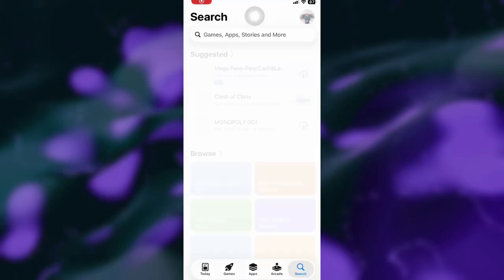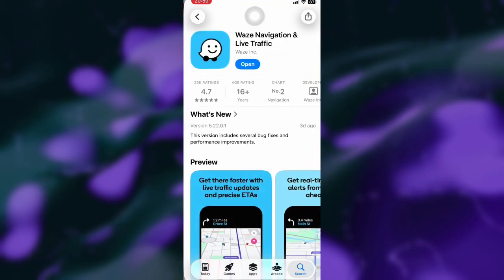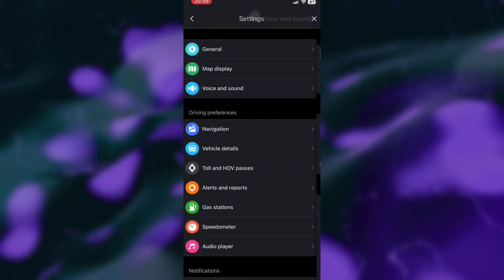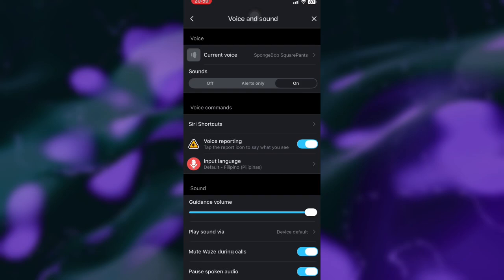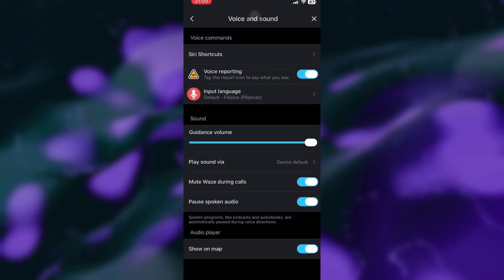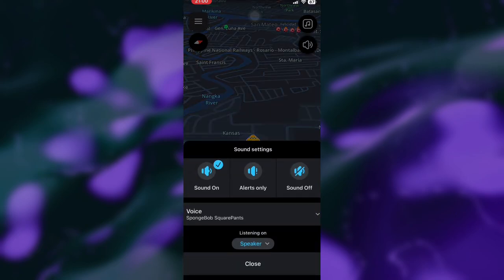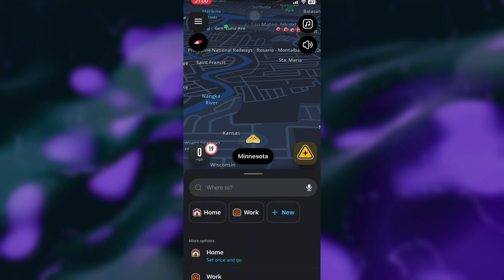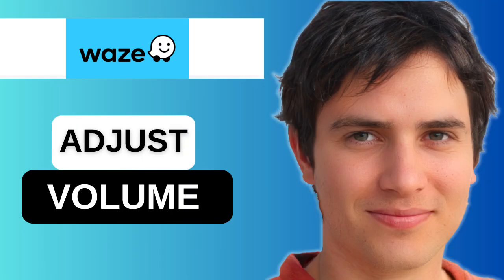How To Adjust Volume On Waze App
In this video, you'll learn how to adjust the volume on the Waze app in 2026 with this easy step-by-step guide.

We cover how to increase or decrease Waze's voice guidance volume, adjust navigation sounds, and make sure you can clearly hear turn-by-turn directions. Whether you're using Waze on Android or iPhone, this tutorial will show you where to find the audio settings.

This Waze tutorial also explains how to check Waze's sound mode, adjust your phone's volume, and troubleshoot common issues when navigation instructions are too quiet or not playing.

By the end of this guide, you'll know exactly how to adjust the volume on Waze and customize your navigation audio for a better driving experience.